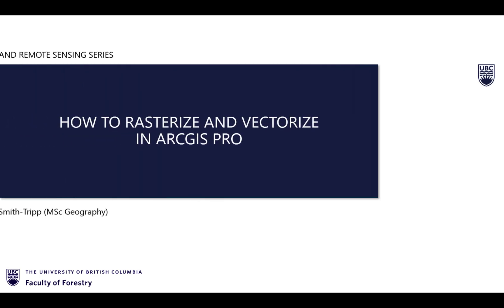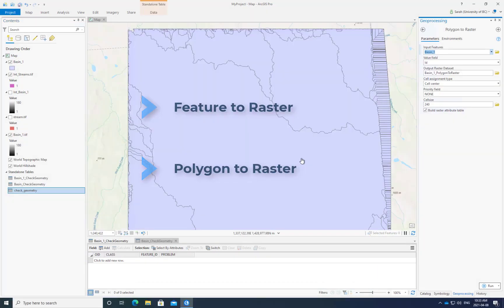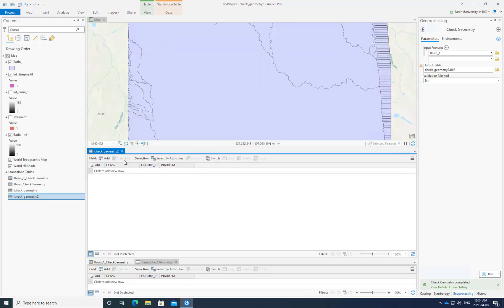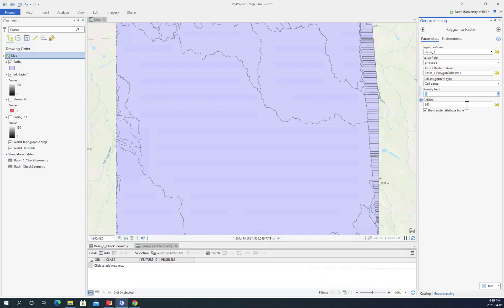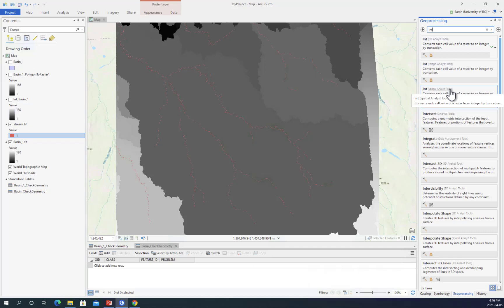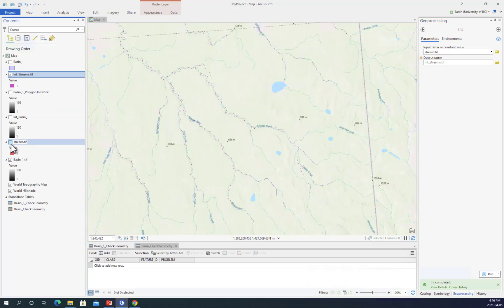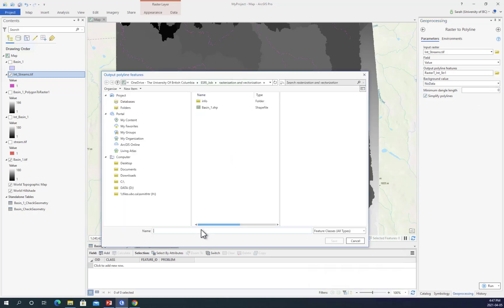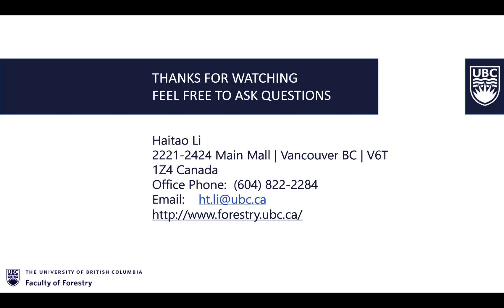How to rasterize and vectorize in ArcGIS Pro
This video illustrates how to covert vector data to raster rasterize, and raster to vector vectorize in ArcGISPro.